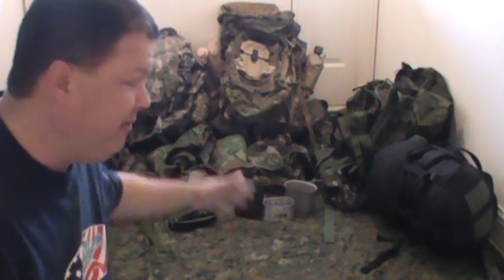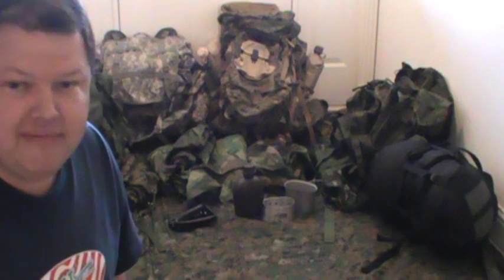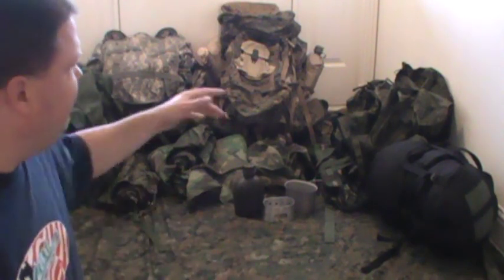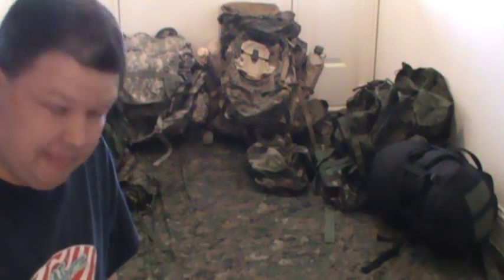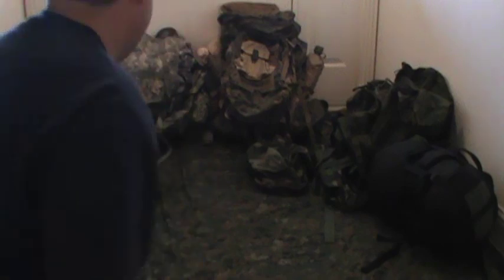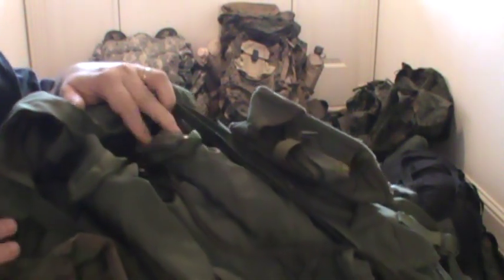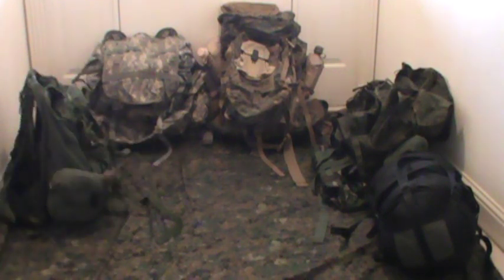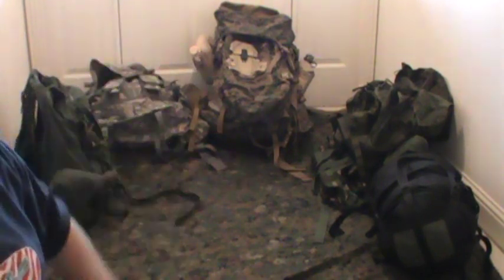Military Surplus Bug Out or Emergency Gear - Scout Prepper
This is an overview of military surplus gear that I have put together over the last few months.  This gear is great for the foundation of an emergency, bug out, or inch bag.  I cover the large and medium ALICE pack, the Army MOLLE 2 pack, the USMC ILBE pack, the modular sleep system or MSS, mag pouches, IFAK, 1qt and 2qt canteens, canteen stove system, USMC Marpat tarp, military poncho and poncho liner, and pack covers.

ALICE Pack Large
ALICE Pack Frame
Military Sleep System
ILBE Pack
MOLLE 2 Pack System
USMC Marpat Tarp
Alice Belt, Suspenders, and GI Style Canteen Set